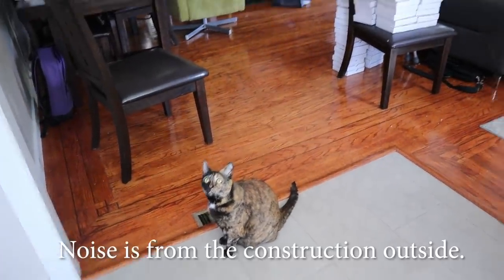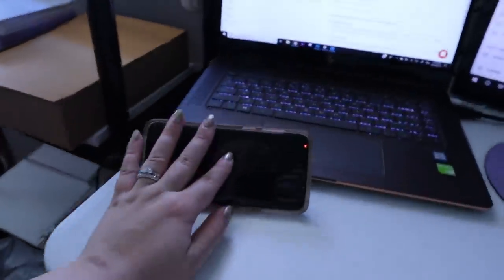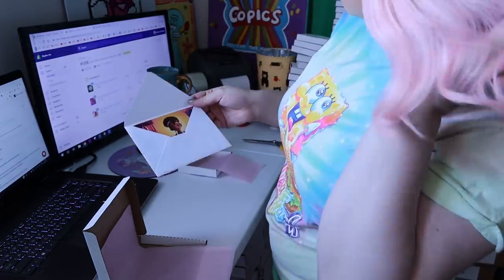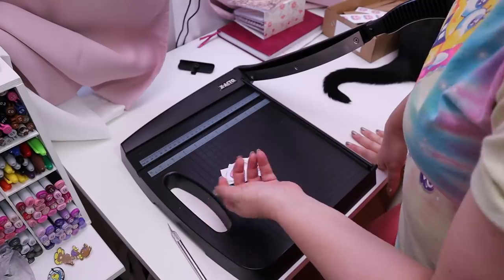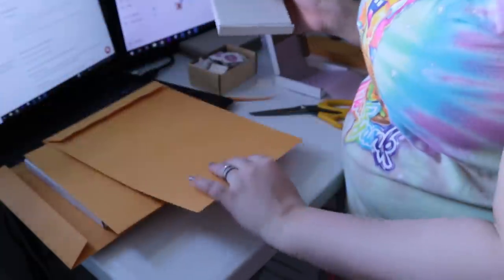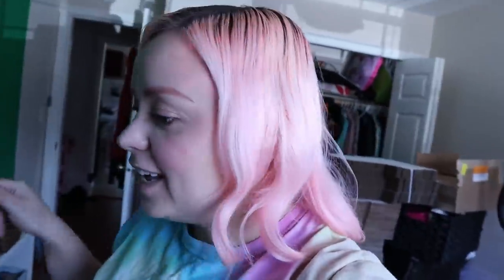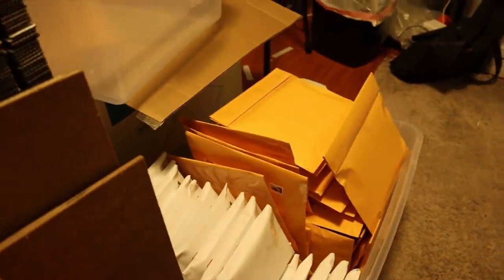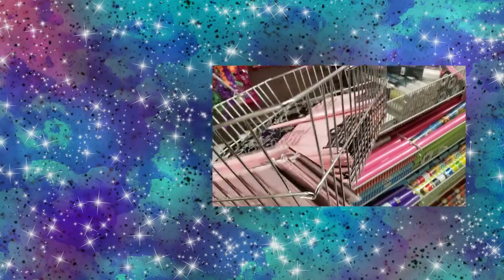Day 1 of Packaging